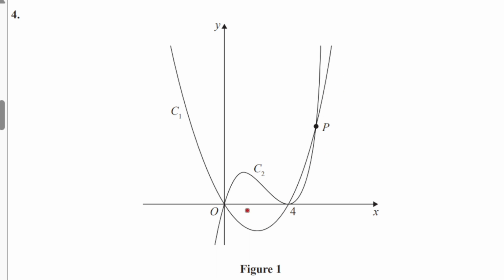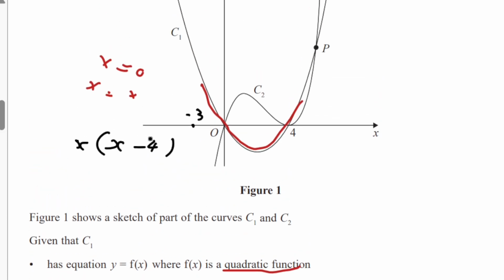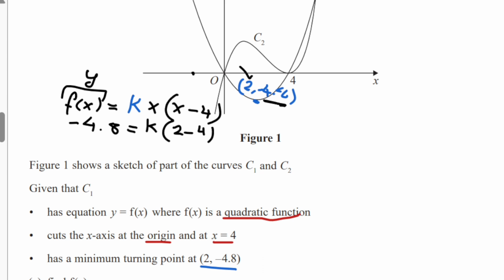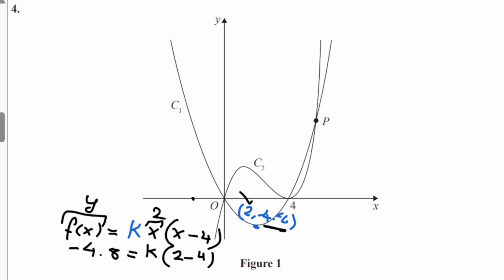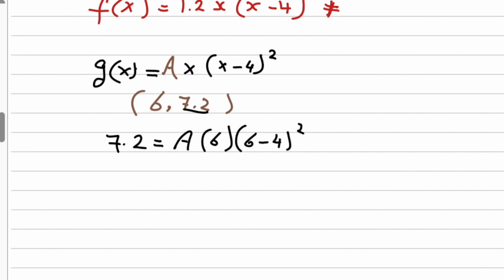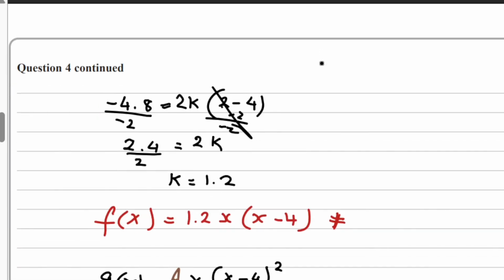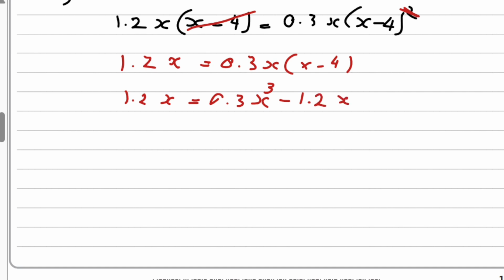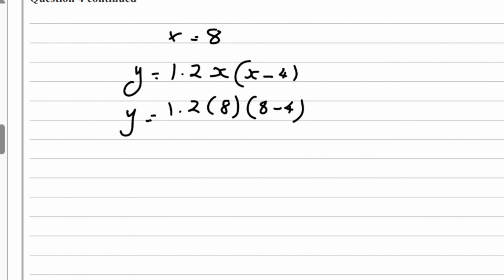Edexcel IAL Pure Maths P1 (Oct 2024) | Question 4: Quadratic & Cubic Intersections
Step-by-step solution for Question 4 from the Pearson Edexcel International A-Level Pure Mathematics P1 (October 2024) paper.
In this video, we cover:
Finding the equation of a quadratic (C_1) using roots and a minimum point.
Determining a cubic equation (C_2) when it "meets" (touches) the x-axis.
Using algebraic methods to find the coordinates of the intersection point P in the first quadrant.